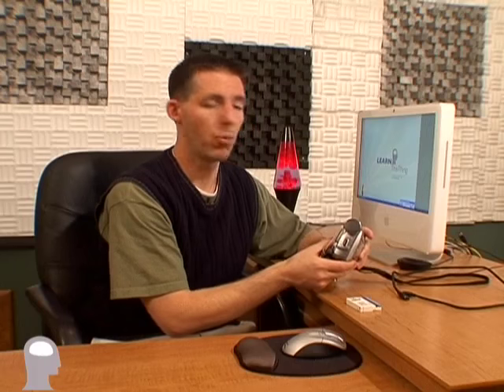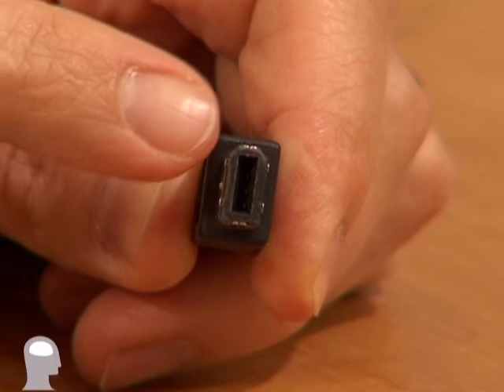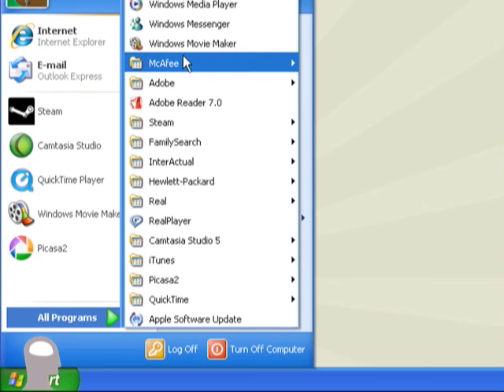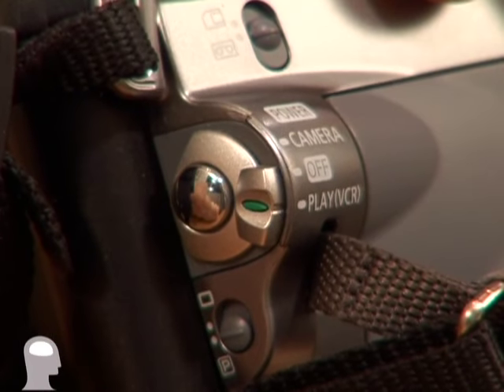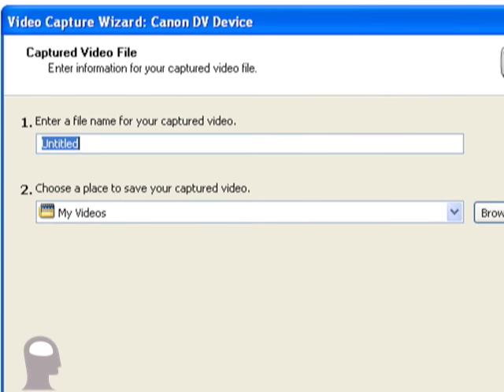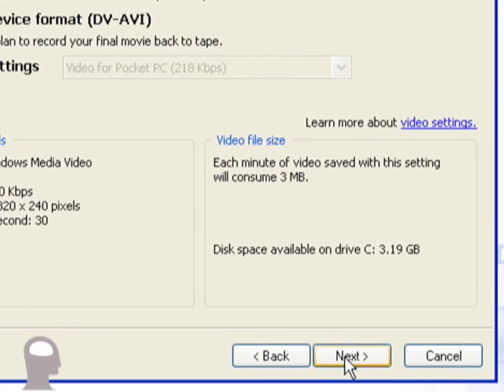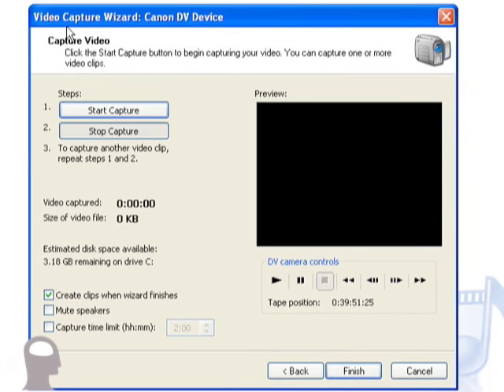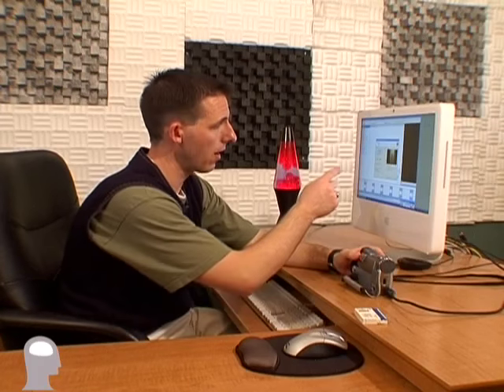Connecting Your DV Camera To Your Computer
Josh demonstrates how to connect your digital video camera to your computer. He shows the connections and the cables you will need to do the job. Estimated time to complete this lesson is 5 minutes.